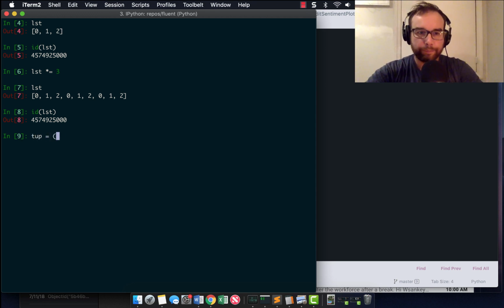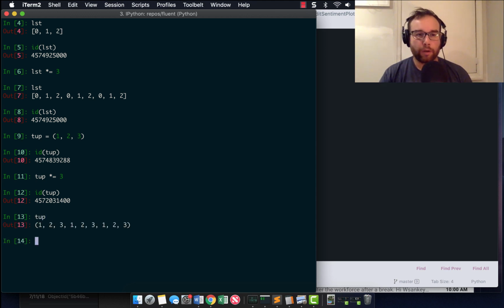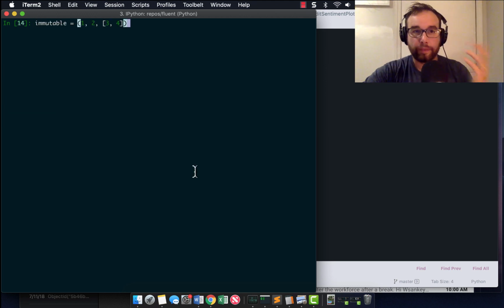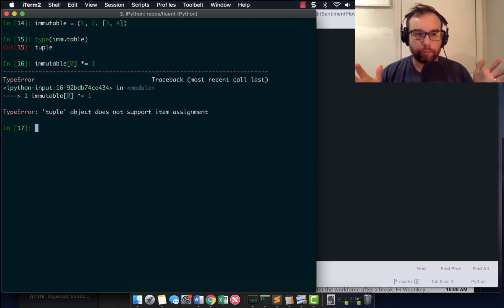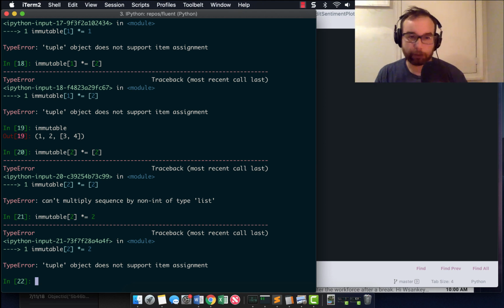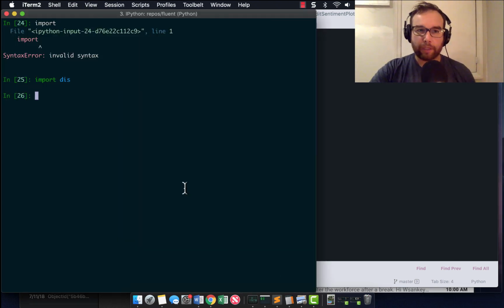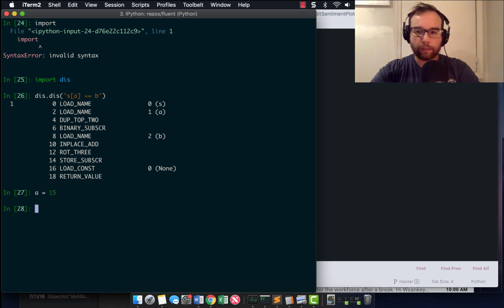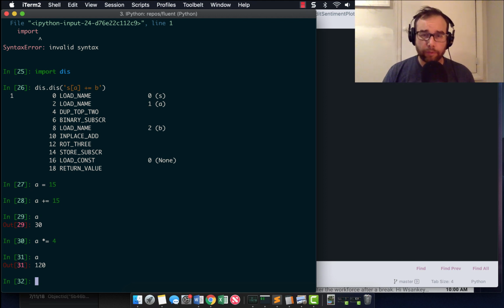Intermediate Python - Fluent Python, video 8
Another in a series following along in the book Fluent Python. This video discusses lists of lists.

Visit growthtesttube.com for more tutorials and the chance to join a small team working on a real-world problem. For more python and data science content visit machineloveus.com.

Code snippets: